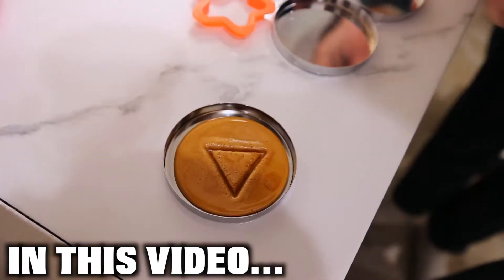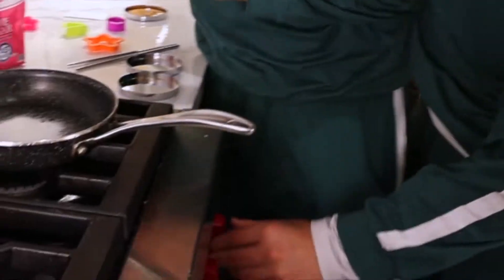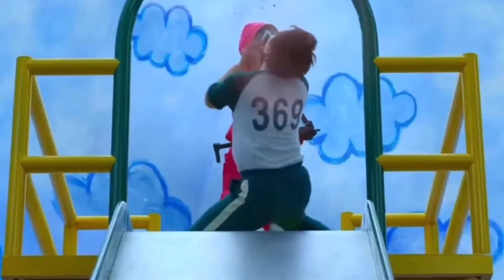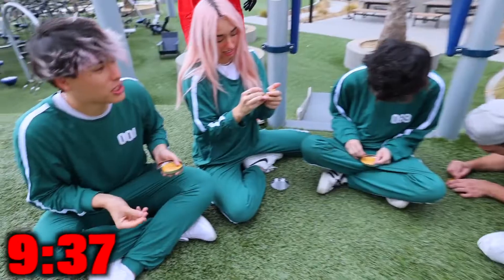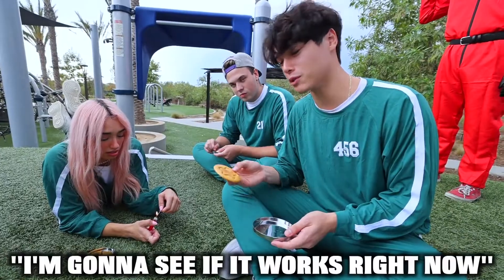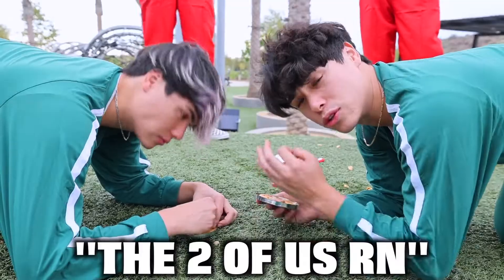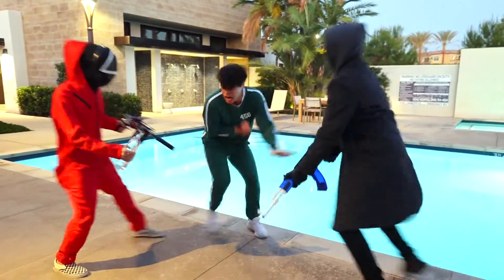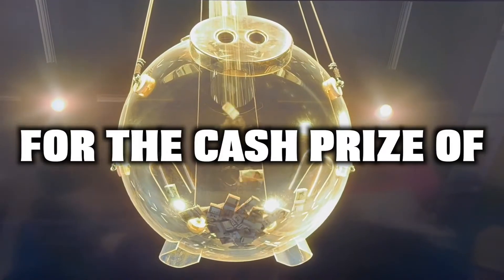SQUID GAME || HONEYCOMB CANDY || CHALLENGE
Trying the squid game honeycomb candy challenge and also the dalgona candy challenge.